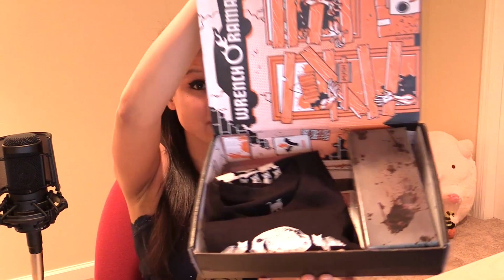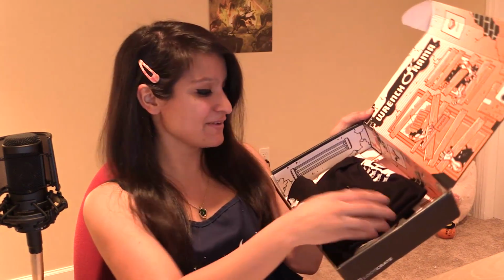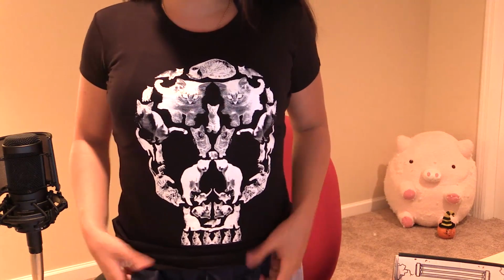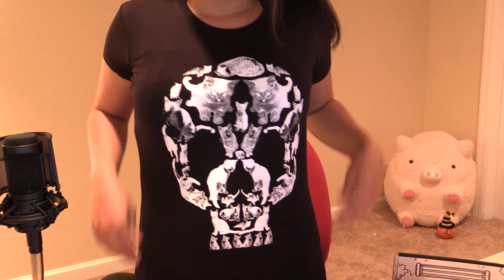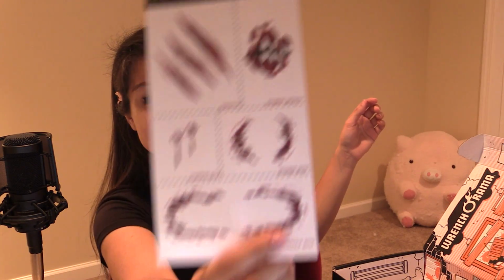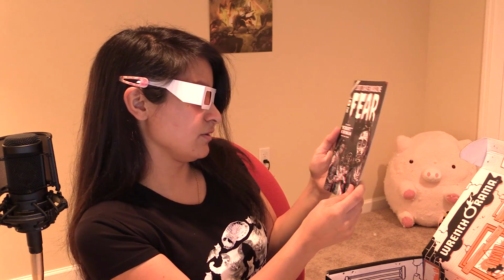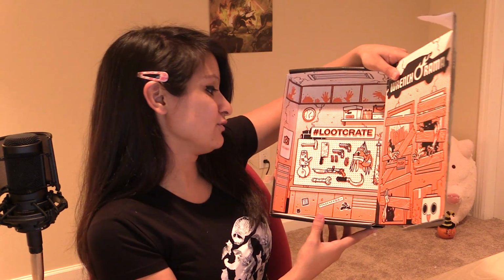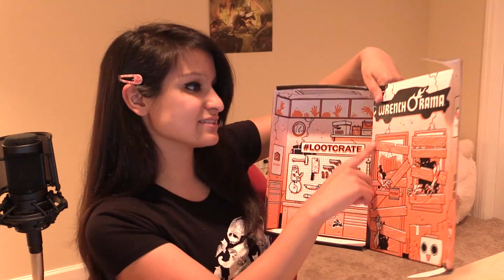Loot Crate Unboxing - FEAR! [October 2014]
Are you ready to pee your pants!? It's a haunted Loot Crate of FEAR! Ooooogeeboogeeboogee! So scary.

☆ Like meh on Facebook!